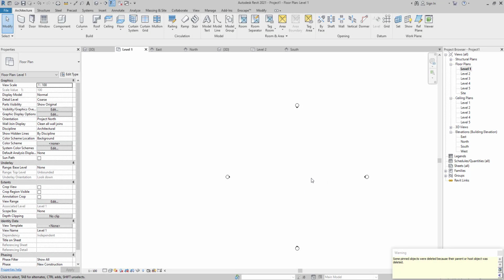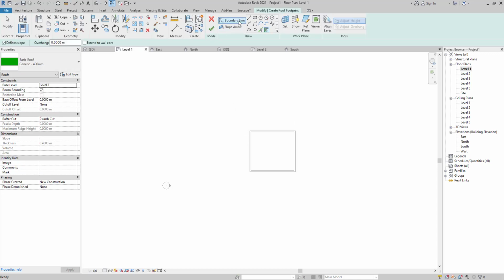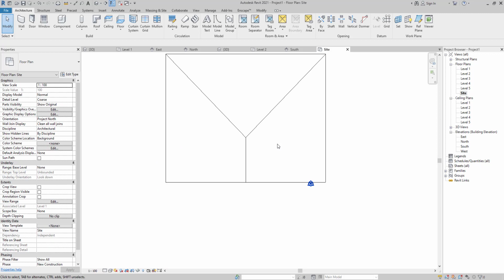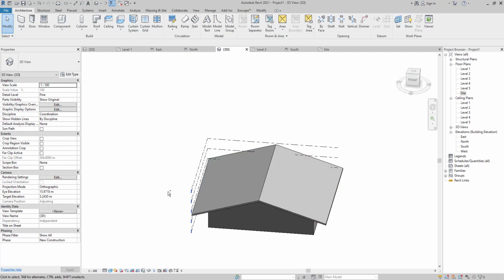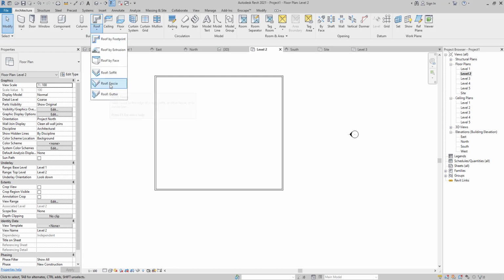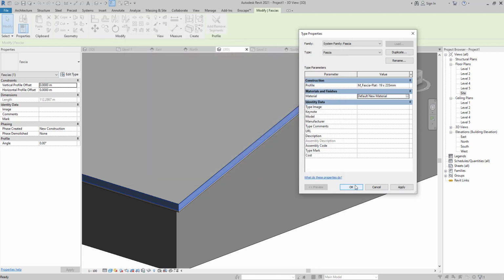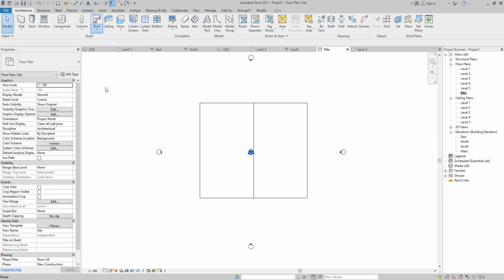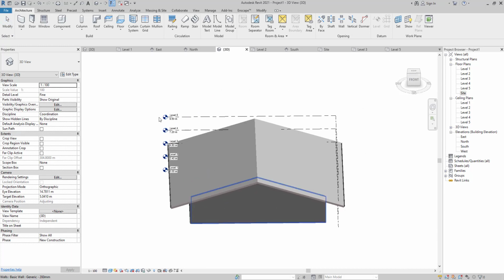55/80 Revit workshop from beginner to advanced level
roof element